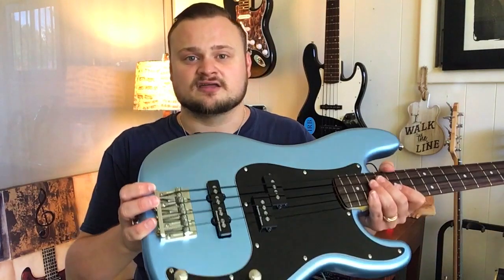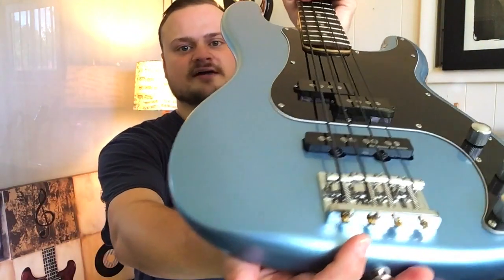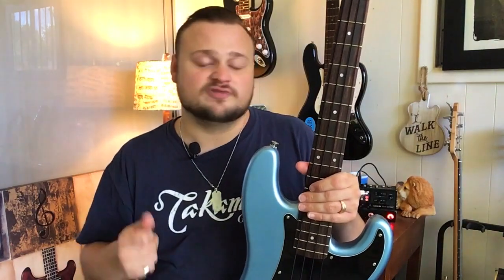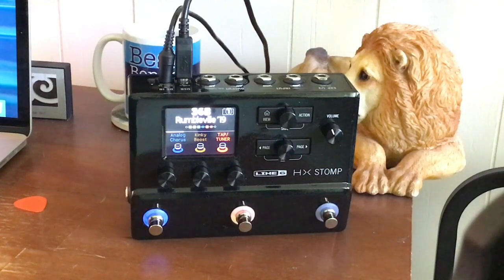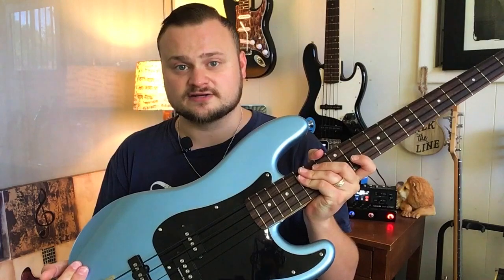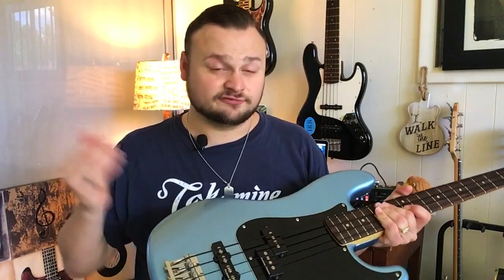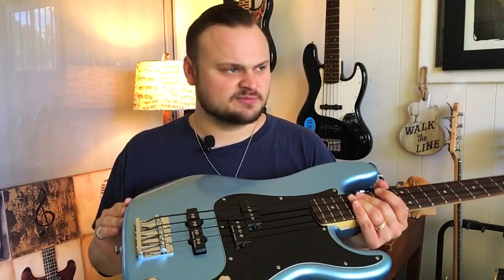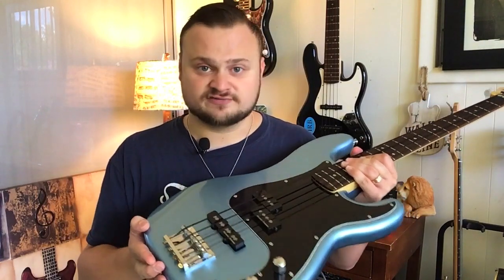Seymour Duncan Quarter Pound PJ Bass Pickups Set Review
In this video, I review Seymour Duncan's Quarter Pound PJ Bass Pickups set.  Once a very popular pickup for traditional Precision Basses, Duncan had to meet the demand to release a PJ set of Quarter Pounds as well.  But are these pickups for more styles than just heavy rock??  Listen to my demos in the video and find out!  Links...

Get the same package I did - the pickups, Dunlop System 65 polishing kit and True Tune TT-05 tuner for only $135 here!

Here's the link where you can get my brand new HX Stomp bass patch, Rumbleville '19, for only $3.50!!

For recording my voice in this video, I used a Fifine Wireless K037B Lavalier Lapel Microphone.

I edited this video using a MacBook Pro